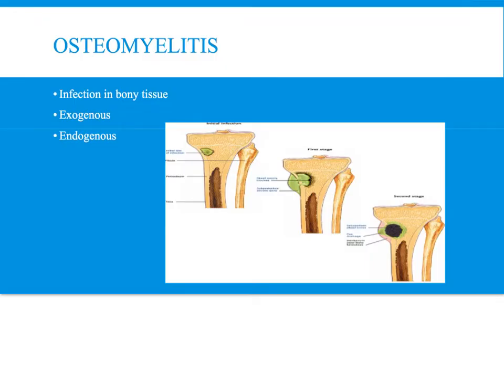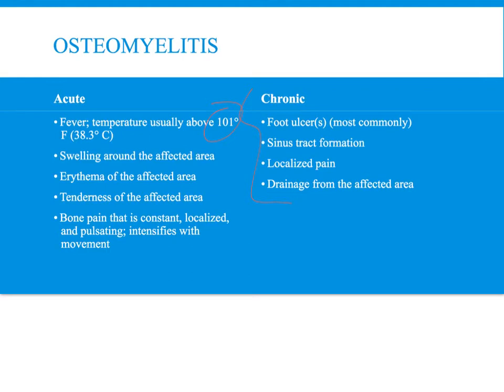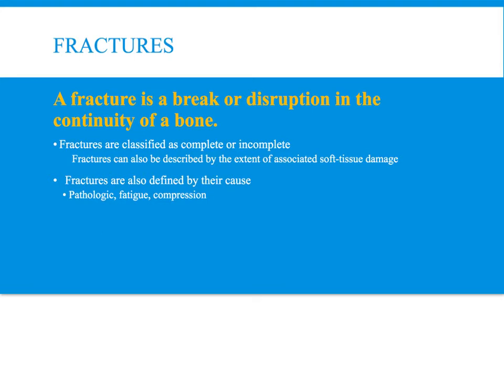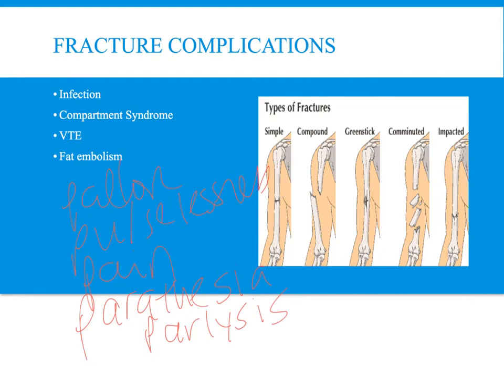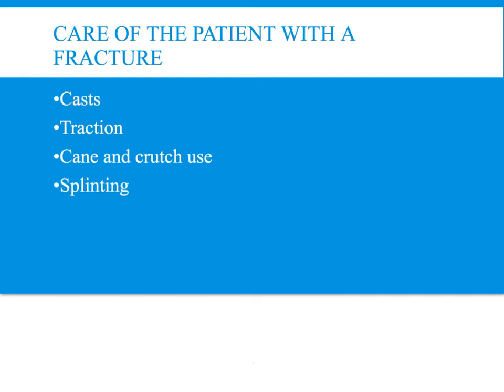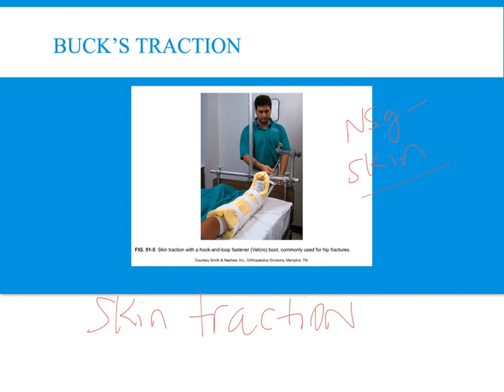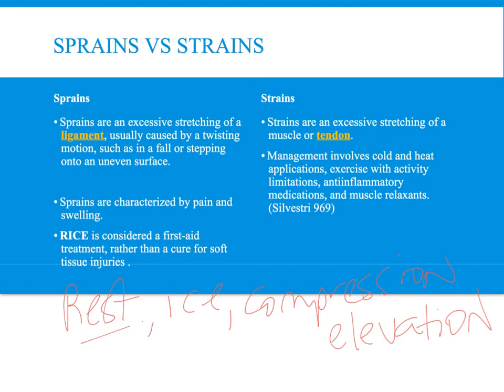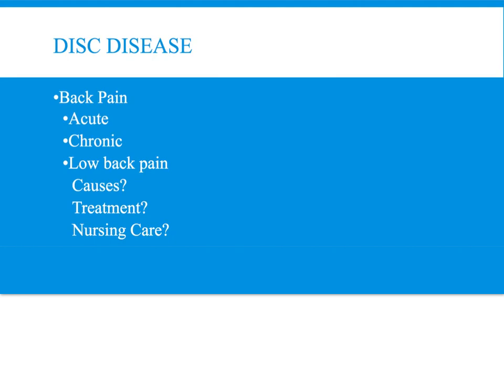Module 1 Osteomyeleitis, Sprains, Strains, Fractures